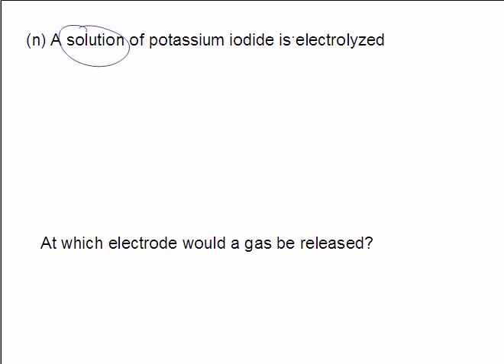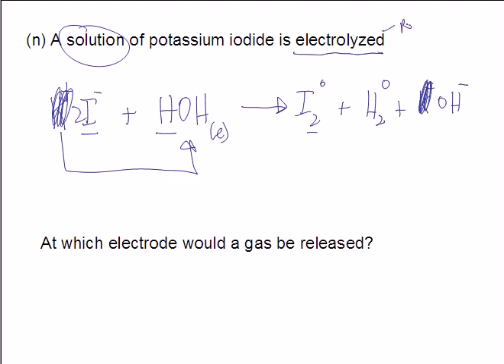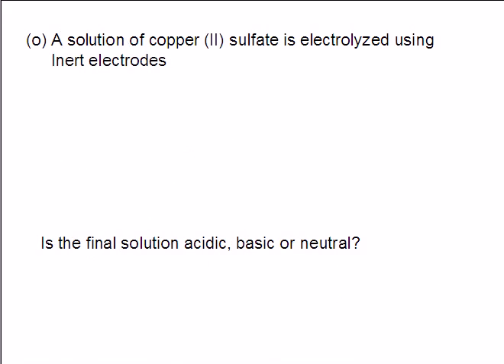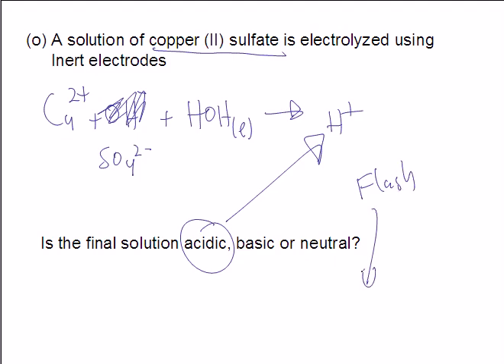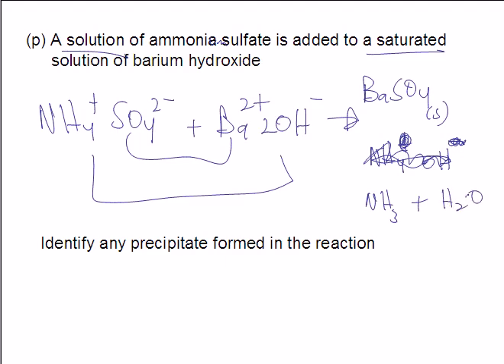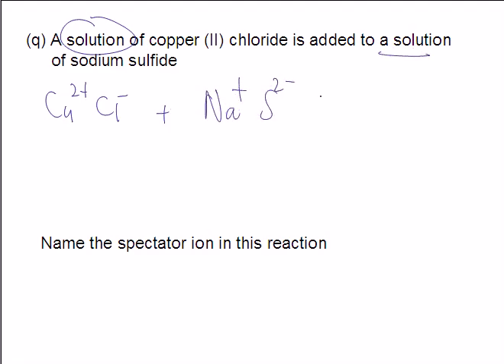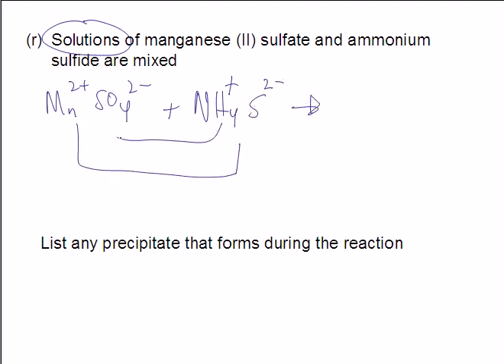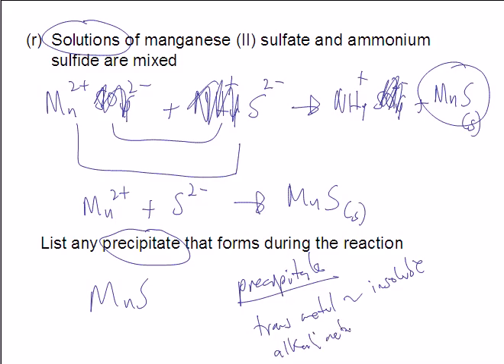FR #4 Quiz - 3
FR 4 Practice